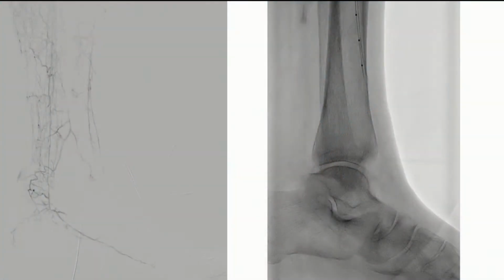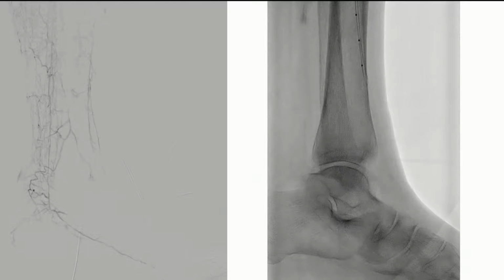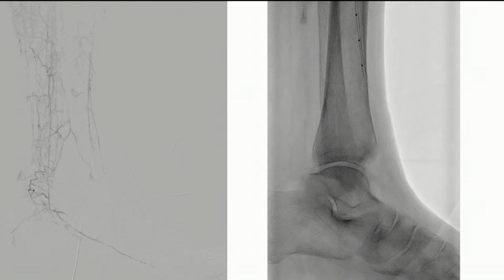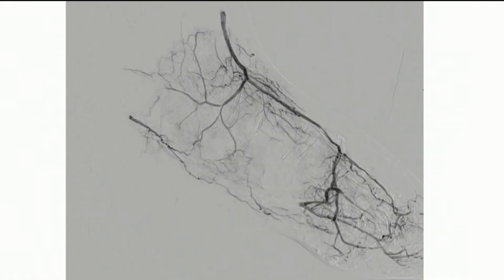Restoring the Arterial Blood Supply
Constantino Pena, Interventional Radiologist at Miami Cardiac and Vascular Institute, explains they have a number of different techniques they can use to restore the blood supply to an artery.

"A lot of times, we may be able to create some kind of conduct, but what we do most commonly is to attempt to use some type of balloon to take an artery that may be occluded or completely closed down and open it up to try to get more blood supply," he points out.